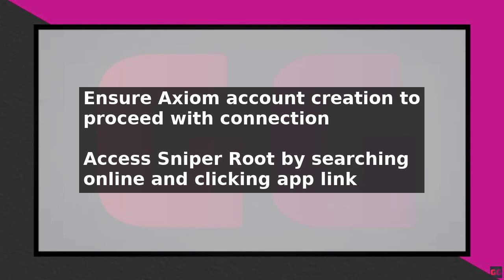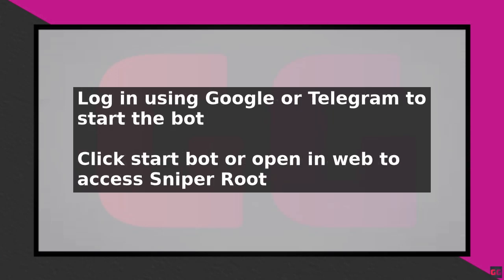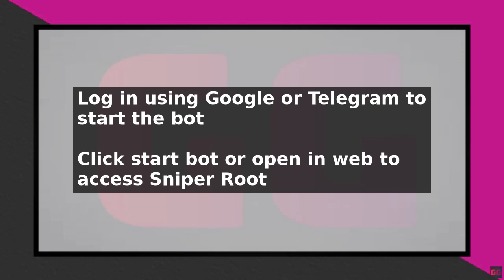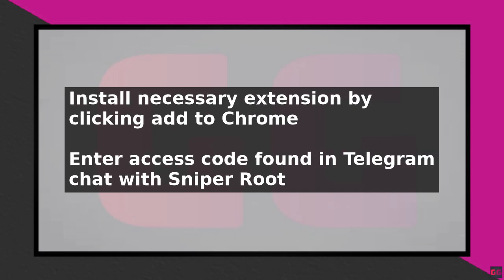How To Connect Sniperoo To Axiom (2025)